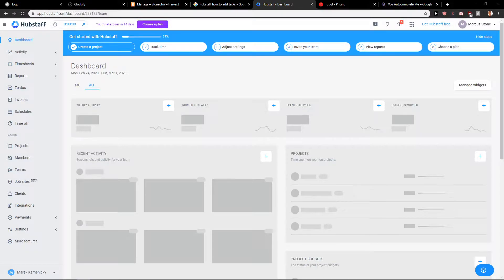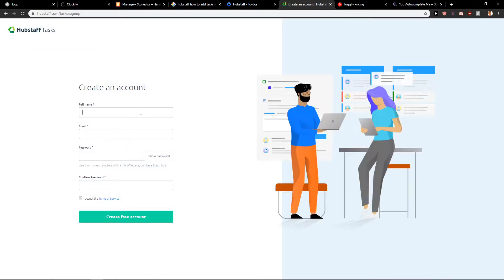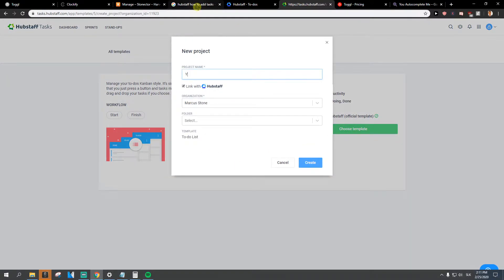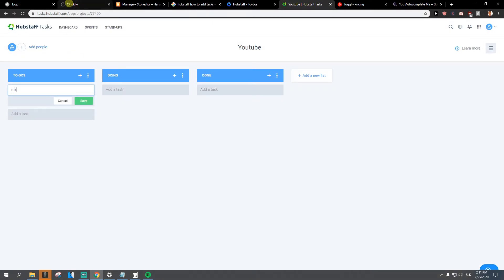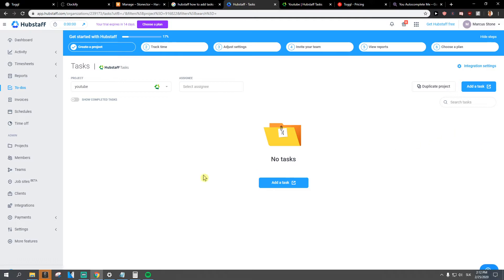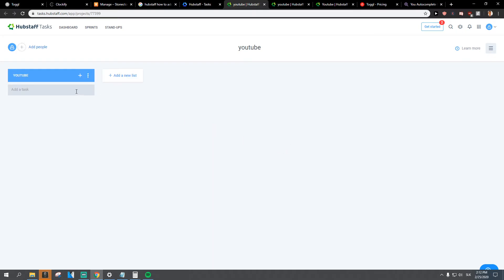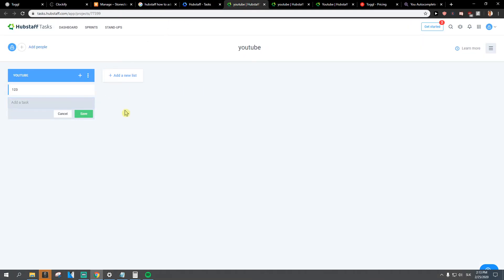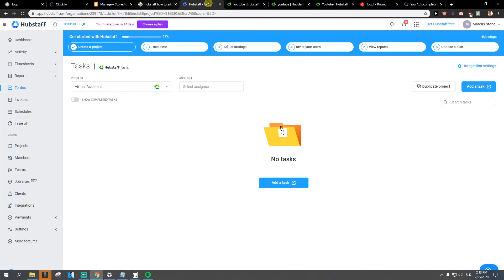How To ADD Tasks In HubStaff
In this video you will learn How To ADD Tasks In HubStaff

 , transferwise ‏‏‎ ‎

GET AMAZING FREE Tools For Your Youtube Channel To Get More Views:
Tubebuddy (For GROWTH on Youtube):